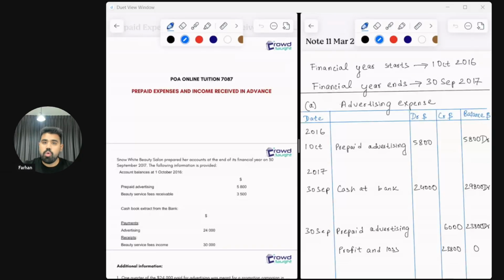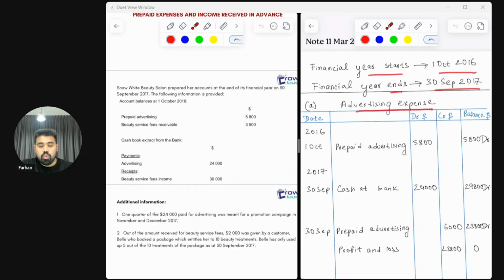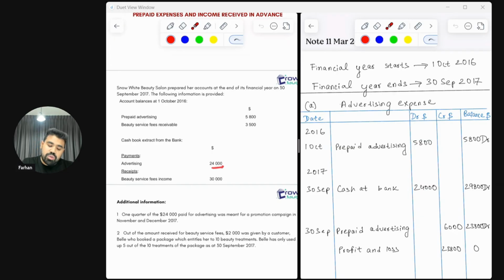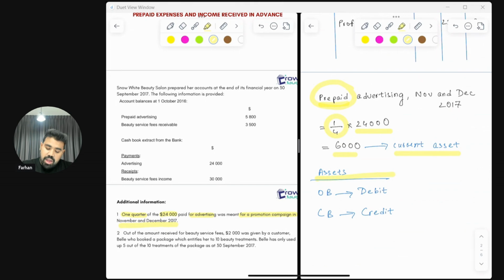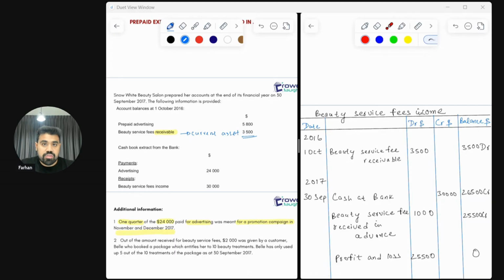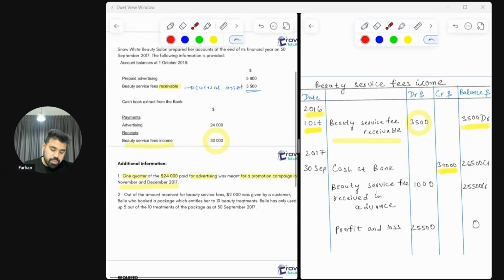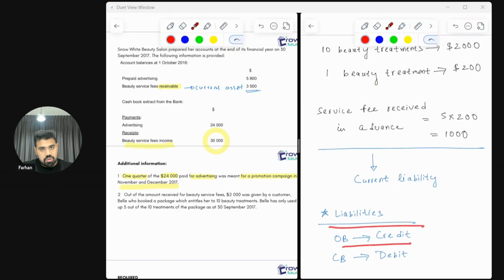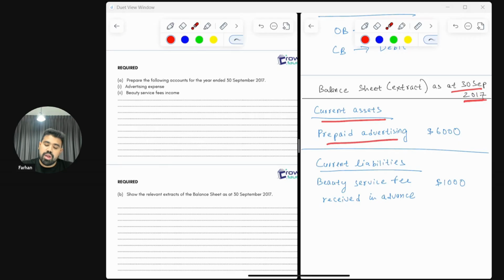POA Tuition Singapore 7087| Prepaid expenses and Income received in advance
In this video for Singapore POA Tuition, we are working with prepaid expenses and income received in advance.